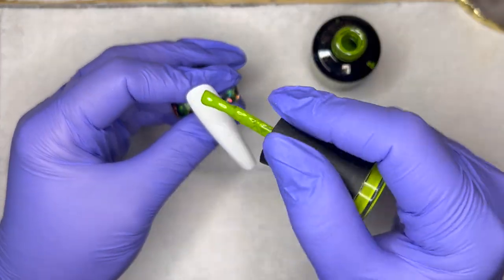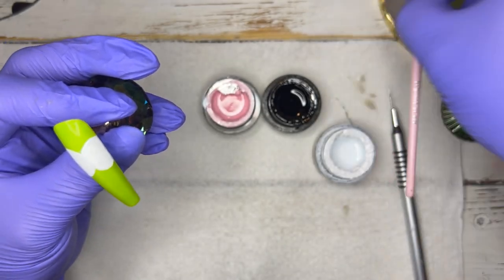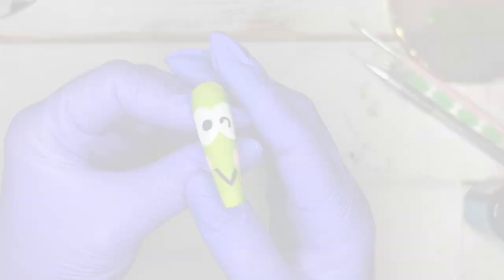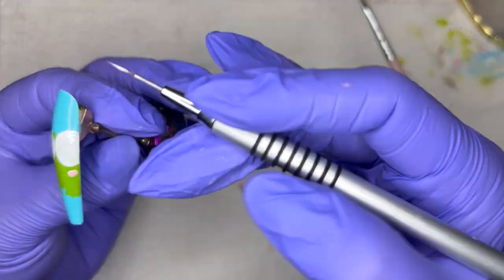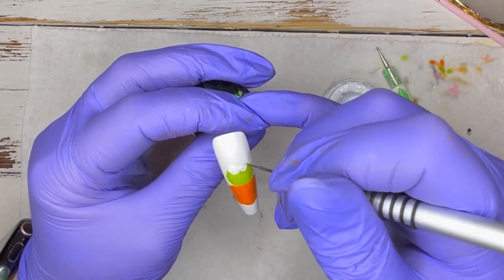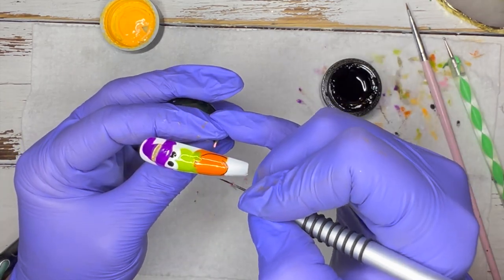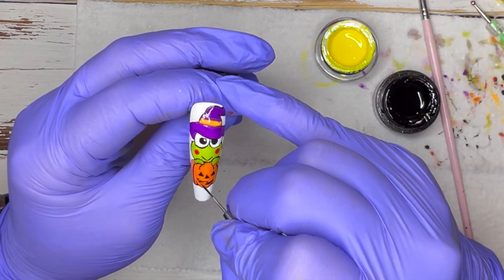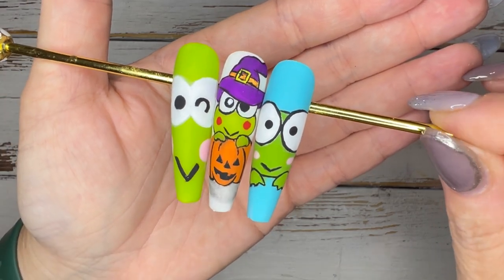Sanrio Nail Art | Keroppi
Hi all! Welcome back to Nails by Sora! Here’s a list of all the products used in this video. If I missed anything, let me know!

I hope you liked the video, please give me a like and the subscribe and let me know what you think in the comment section and I'll see you in the video.

-Sora (Stephanie)

Madam Glam DISCOUNT:
Save 35% when you use my code; NailsBySora35,

Perfect White
Pistachio
Besamé
Sun Stalker

Makartt efile bits:

Makartt 100/180 Nail Files